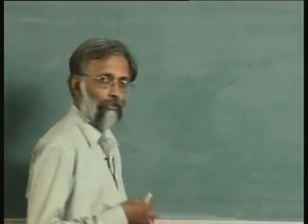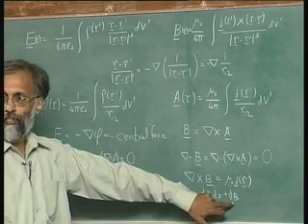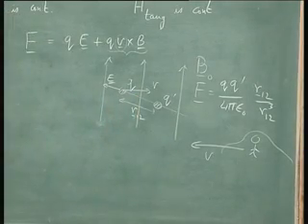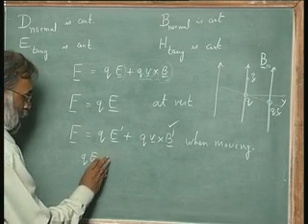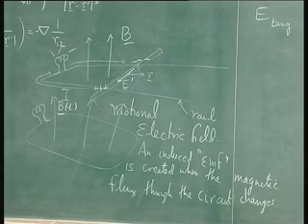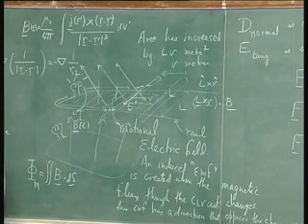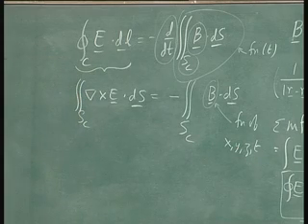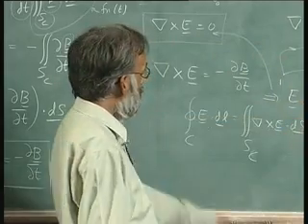Lecture 27 Faraday's law